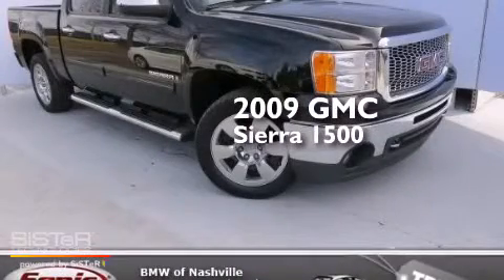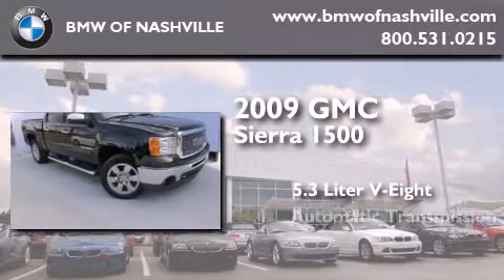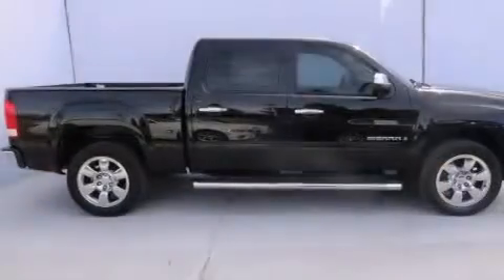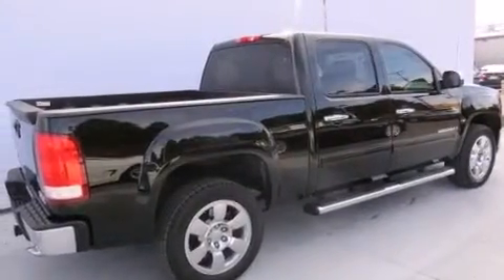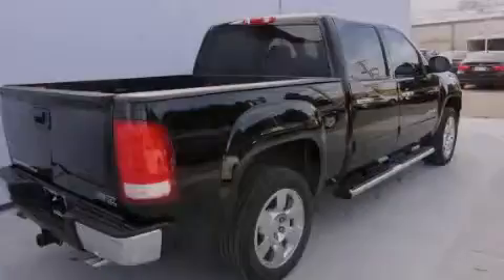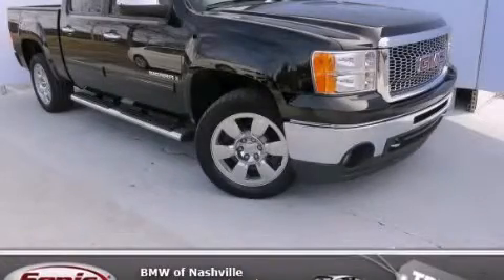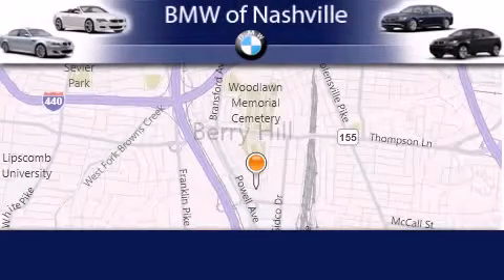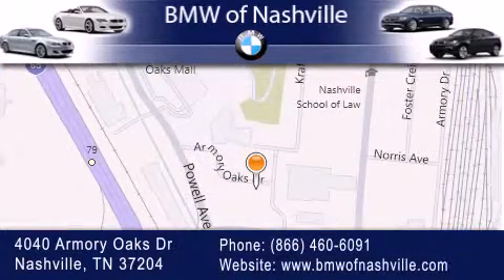2009 GMC Sierra 1500 Nashville TN 37204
We've been honored to serve the Nashville TN area , we promise that your experience at our dealership will exceed your expectations ! Year : 2009 Make : GMC Model : Sierra 1500 Engine : 5.3L V-8 cyl Trans . : Automatic Exterior : Black Miles : 68,107 Interior : Gray BMW of Nashville 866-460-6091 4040 Armory Oaks Drive Nashville , TN 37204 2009 GMC Sierra 1500 Nashville TN